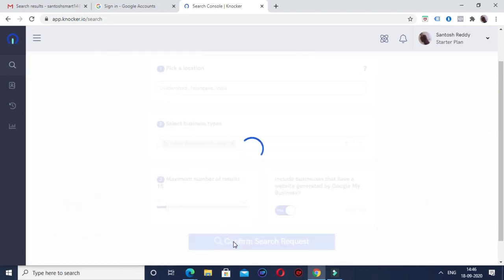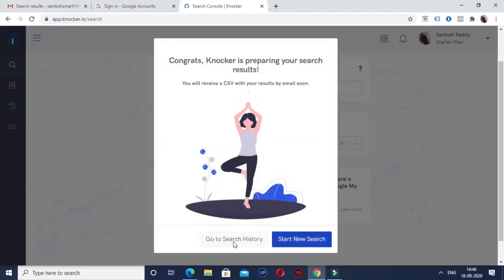How to find free web development leads in 5 minutes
Are you a web development company or a web development freelancer then this is must watch video for you .Find the information about business which do not have websites with a click of button . Want to know how? . Just watch the video